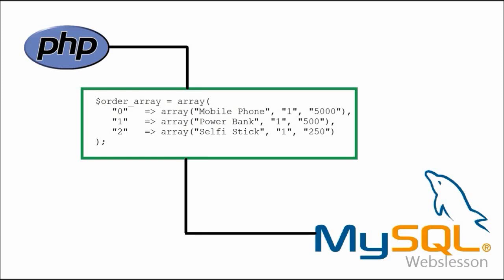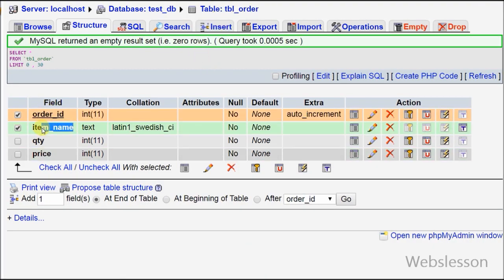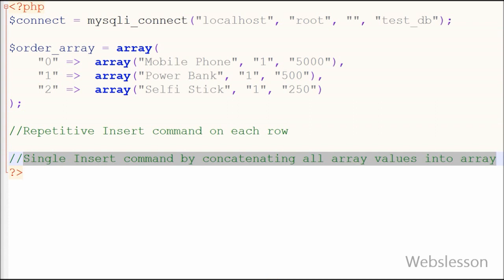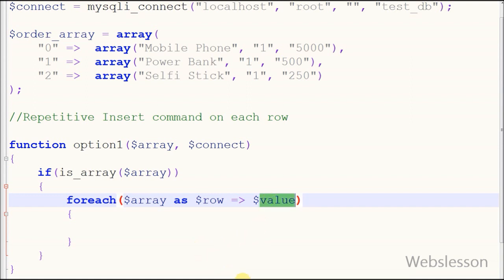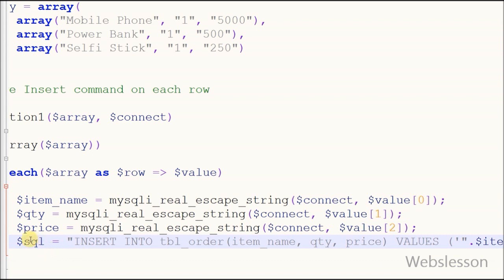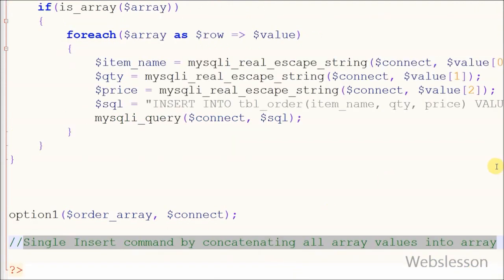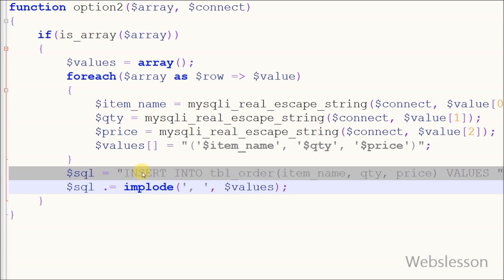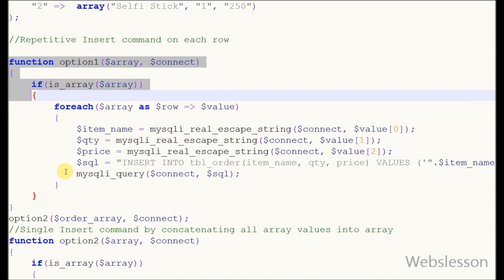How to Enter PHP Array within MySQL Database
In this video I will show you how to insert php array into mysql table. Insert array into MySQL database with PHP. How to insert array of data into mysql using php. Inserting An Array into a MySQL Database Table. Insert Multiple Rows Into MySQL The Right Way With PHP. Source Code